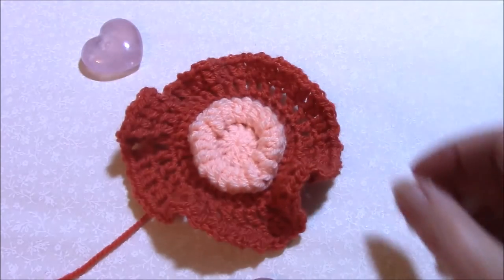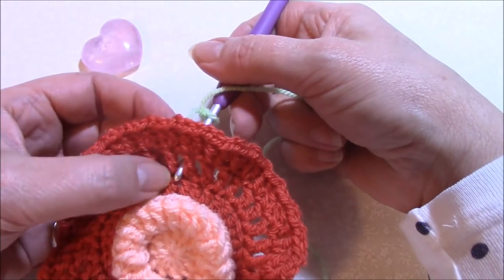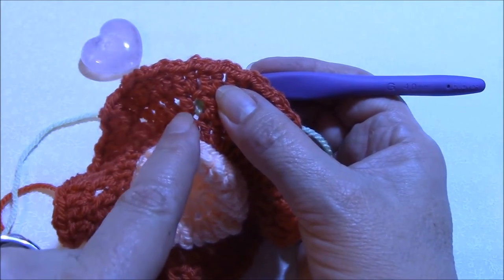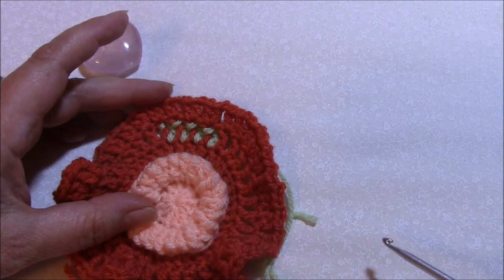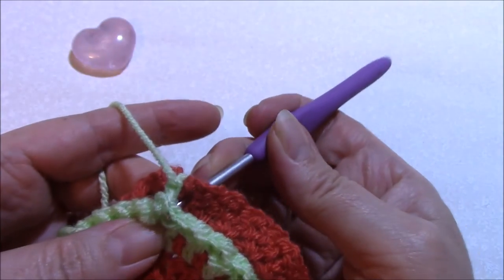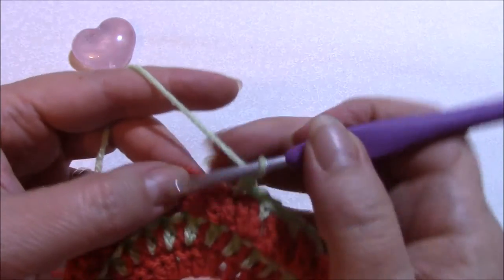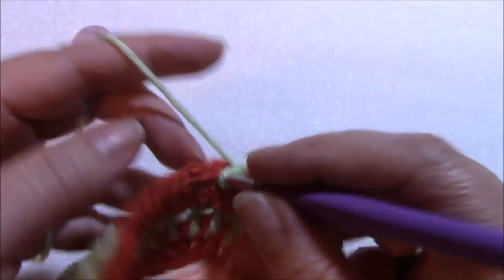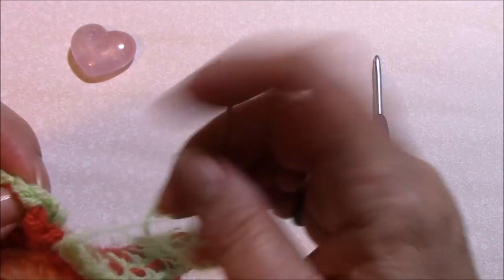Star of Wonder handy hints round 7 and 8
This video tutorial is to help those of you making Star of Wonder which is a paid pattern available for all kinds of help with any of my patterns, please join me on my Facebook group